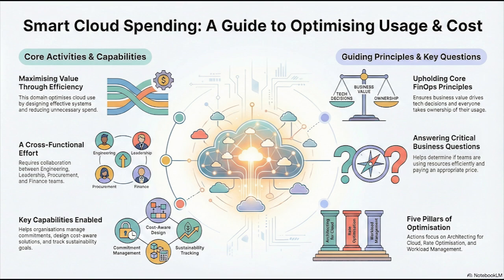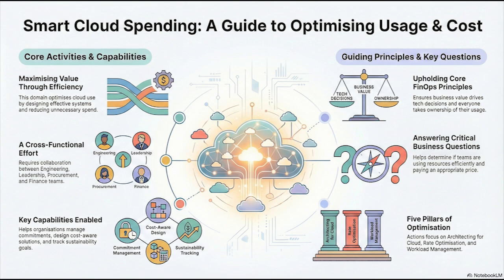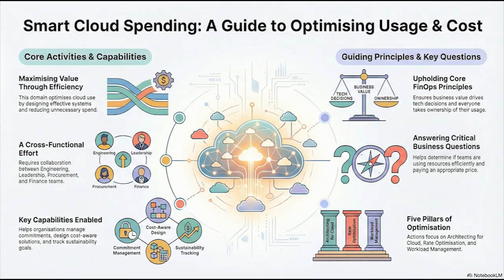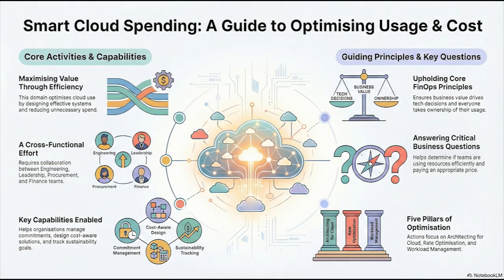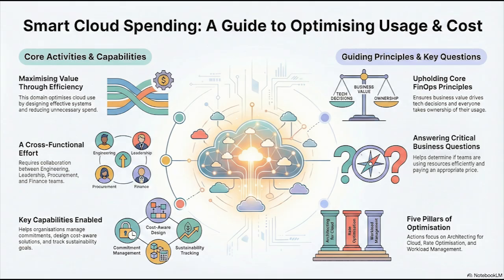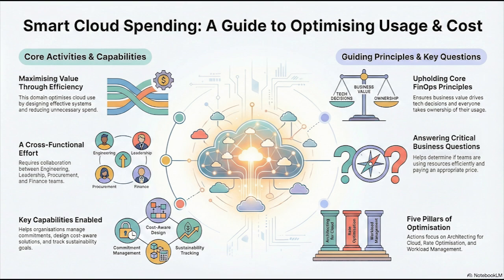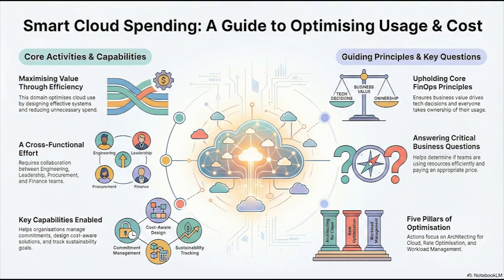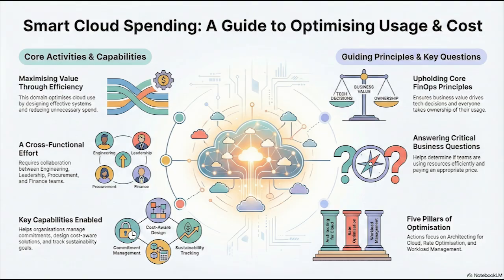(Podcast) FinOps Optimize Usage & Cost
Ready to become a FinOps champion and stop wasting money in the cloud? 💰☁️ This video breaks down the essential **Optimize Usage & Cost** Domain—the core strategy for maximizing value from your cloud investments!

**What is Optimize Usage & Cost?**
This crucial FinOps domain enables value by optimizing for cloud resources and intersecting scopes, focusing on designing and building highly effective systems, reducing waste, and continuously optimizing the rates paid for technology over time. Organizations must take action throughout their cloud and technology estates to improve the efficiency and cost-effectiveness of design and deployment.

**Key Actions & Capabilities for Optimization! 🛠️**
Optimization requires continuous action by many personas across the organization.

*   **Engineering Power:** Engineering groups architect, design, build, operate, and continuously optimize applications for cost-effective operation. This includes making appropriate choices regarding architecture, system design, and effective resource utilization.
*   **Strategic Savings:** Leadership, procurement, and finance personas define commitment portfolios, allowing for the purchase and use of required resources at lower costs (and potentially with a lower carbon footprint!).
*   **Domain Capabilities:** We explore vital capabilities such as **Architecting for Cloud**, **Rate Optimization**, and **Workload Optimization**. You will learn to manage spend-based and resource-based commitments and design solutions with critical cost-awareness to maximize business value.
*   **Beyond Cost:** Organizations measure efficiency not only through monetary cost but also via carbon usage and traditional IT operational efficiency metrics. We look at incorporating sustainability goals into other FinOps capabilities.

This domain ensures you use resources only when and where they provide the most value to your organization. It directly supports the principle that **everyone takes ownership for their technology usage**! 🤝

Are your teams taking the initiative to be responsible for cloud use and making smart architectural choices? 👇

*Source Information: The information provided is based on excerpts from the "Optimize Usage & Cost" Domain documentation/framework.*